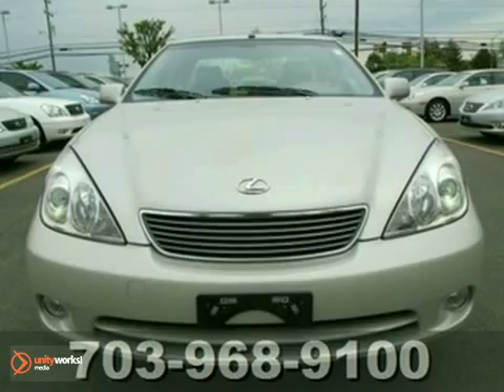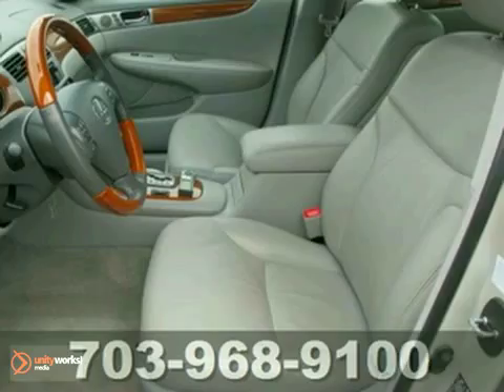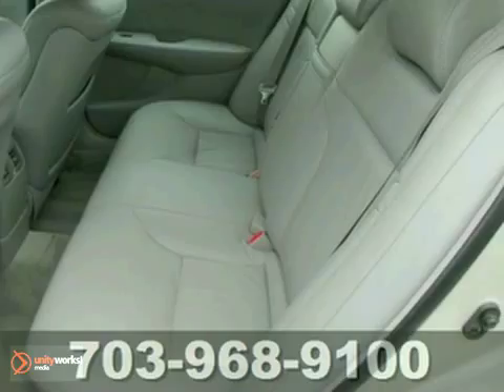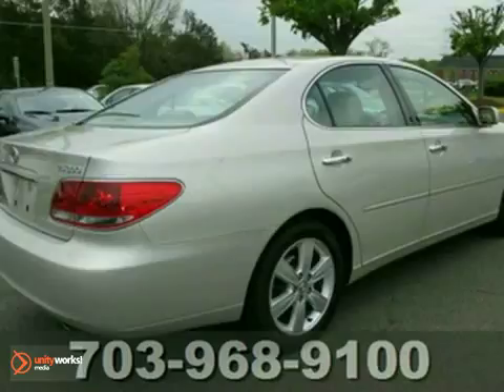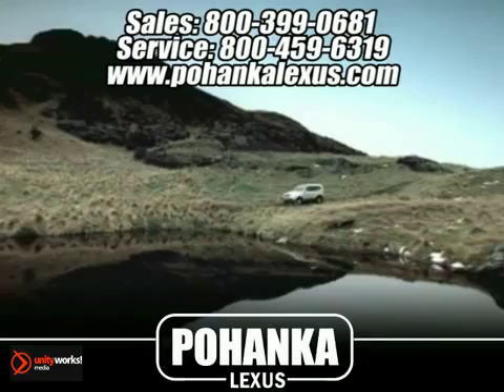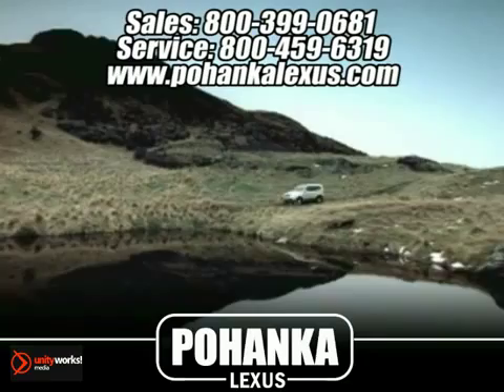2005 Lexus ES 330 ESB235464S in Chantilly VA - SOLD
SOLD - If you are looking for real value on a great used car, Pohanka Lexus of Chantilly VA invites you to come in and test drive this 2005 Lexus ES 330, stock# ESB235464S. We are conveniently located near Chantilly VA Washington-DC, MD and known for our great selection, reliability and quality. Come take a look at this 2005 Lexus ES 330 today.

13909 Lee Jackson Hwy
Chantilly VA Washington-DC MD, 20151